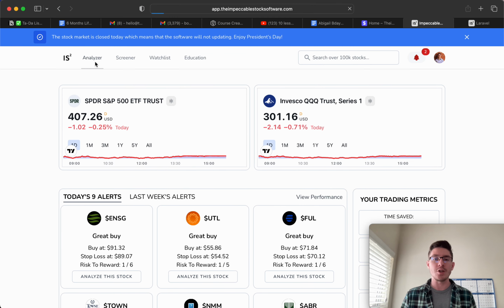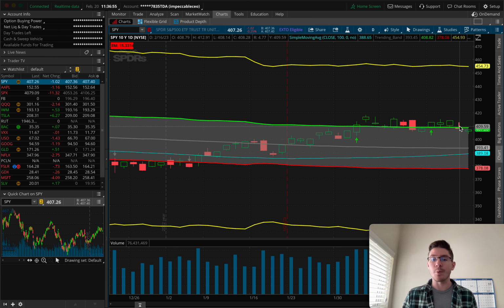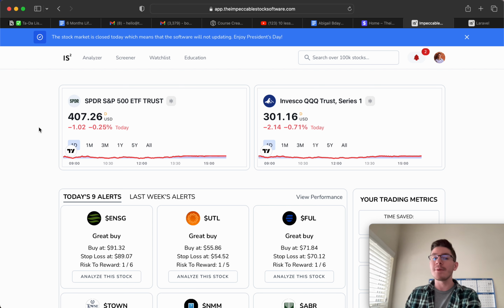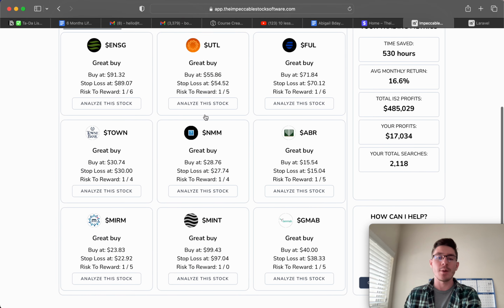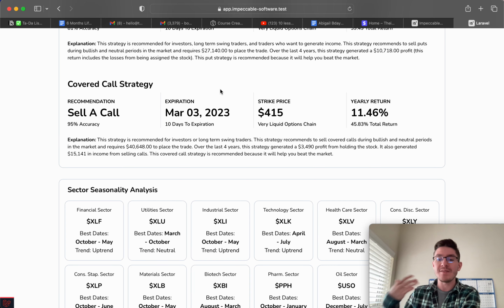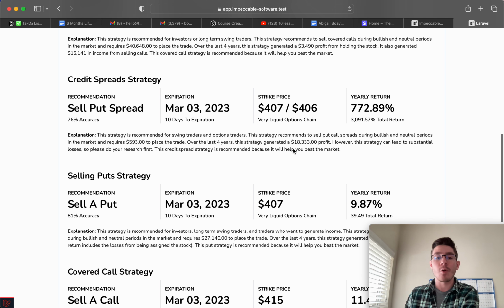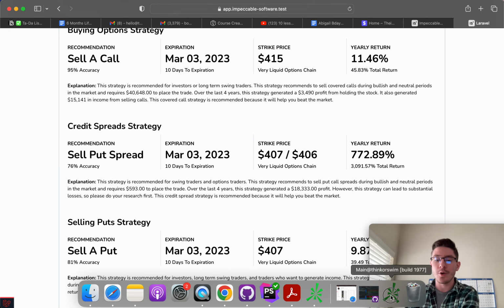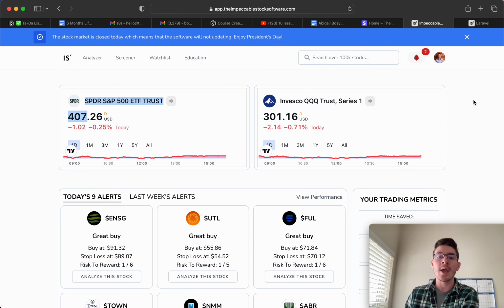Swing Trading My 6 Figure Portfolio Using IS2 | MONDAY DEEP DIVE